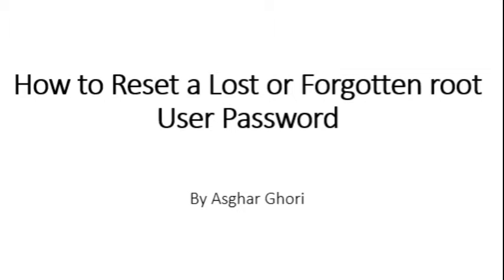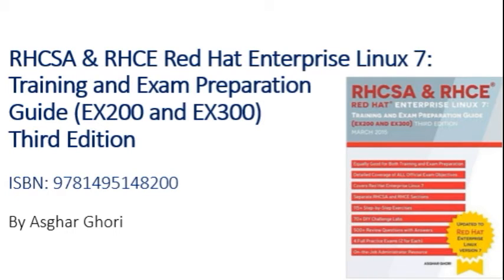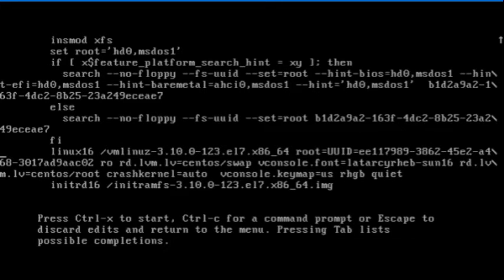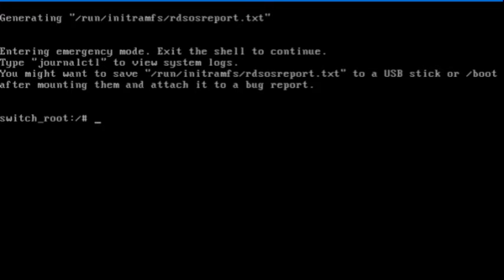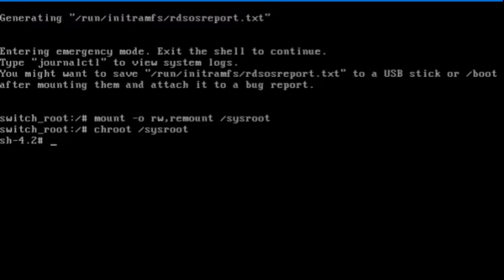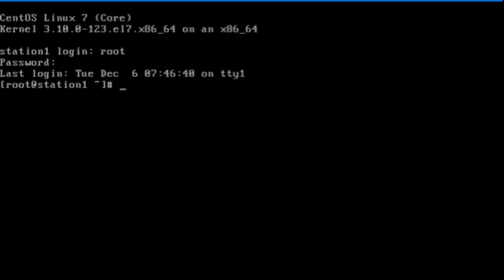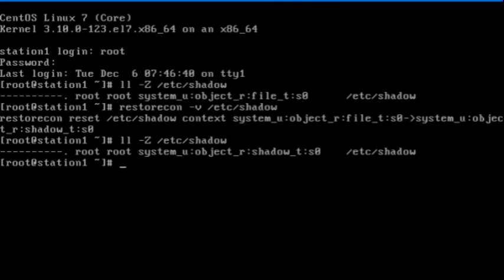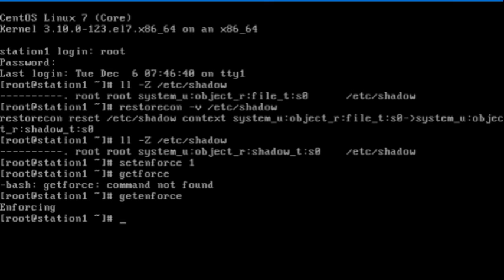How to Reset a Lost, Forgotten, or Unknown root User Password (CentOS 7 / RHEL 7)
This procedure provides step-by-step instructions on how to reset a lost or forgotten root user password. This procedure applies to RHEL 7 and all its derivatives such as CentOS 7, Scientific Linux 7, and so on. An RHCSA/RHCE/LFCS/LFCE/Linux+ essential.